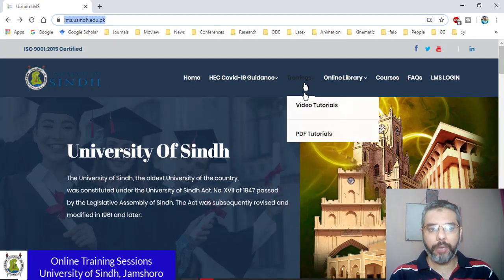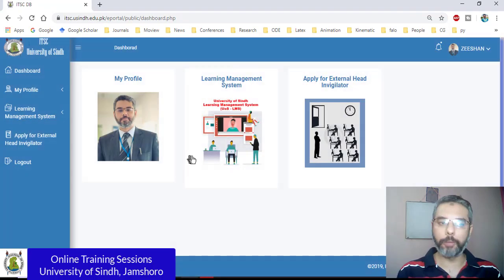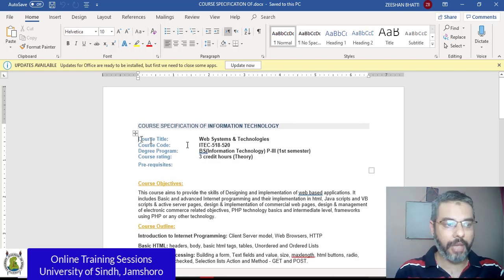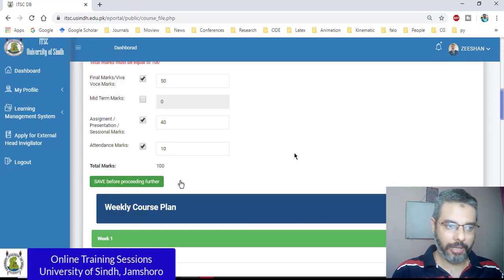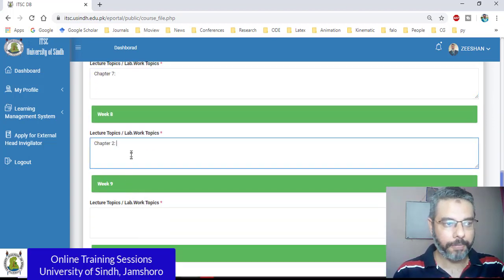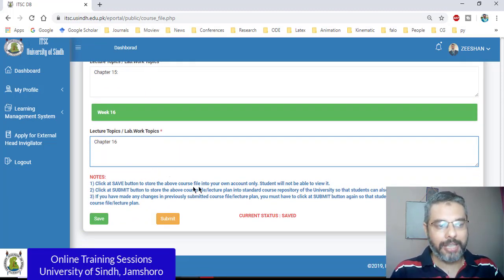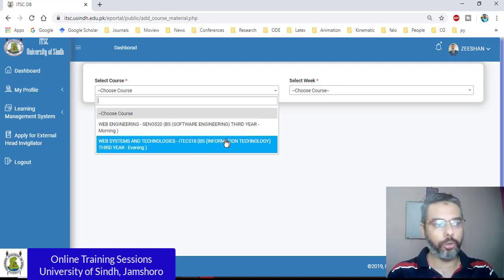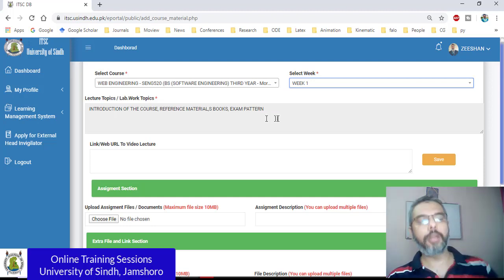LMS tutorial 5 How to Add Course Contents and Lecture Plan into LMS